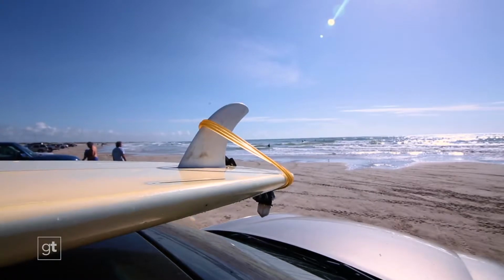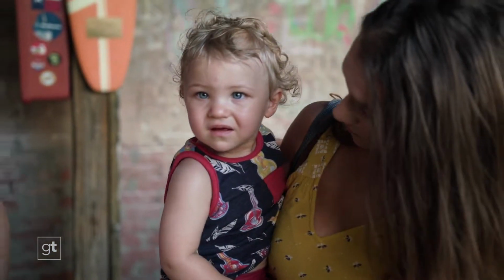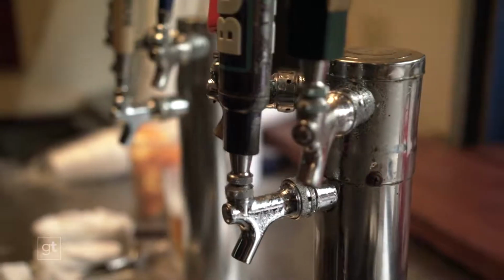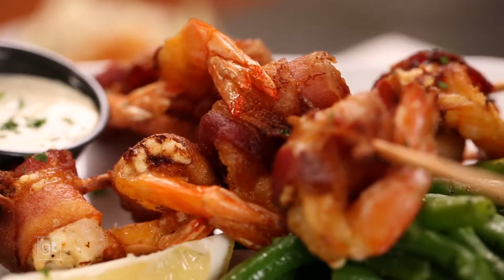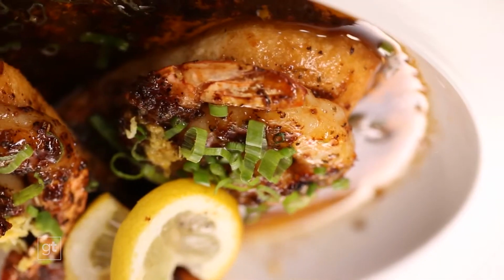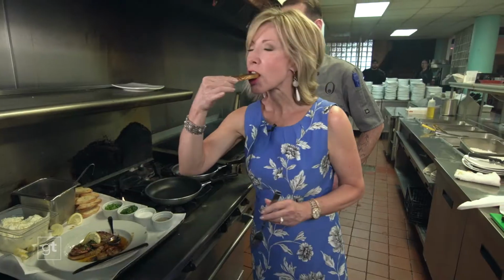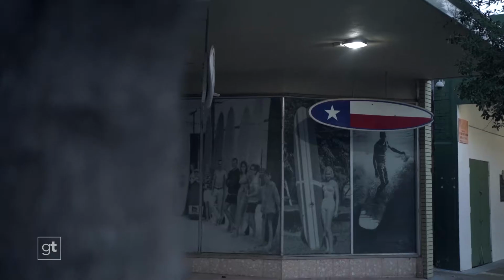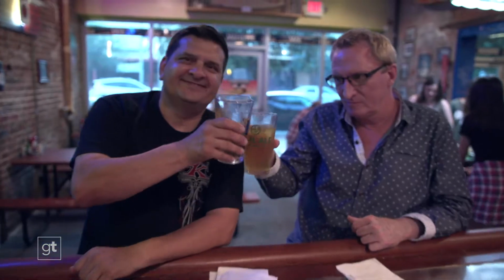Riding Waves at Water Street Market Goodtaste with Tanji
Surf’s up at Water Street Market where fresh-from-the-bay Cajun-inspired seafood is on the menu. A surfer turned restaurateur brings beach food to this coastal enclave that sports three unique concepts: an oyster bar and full restaurant, a sushi spot and an outdoor venue with live music and fantastic burgers. Then, hang ten at Texas’s only surf museum just next door!